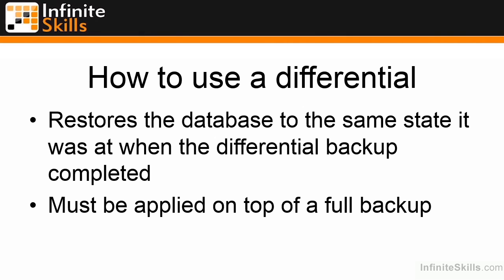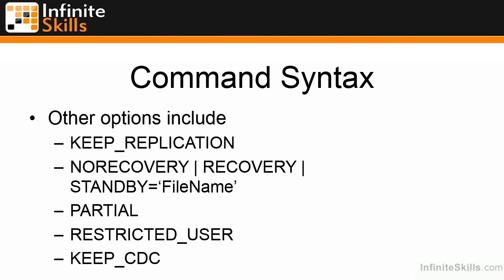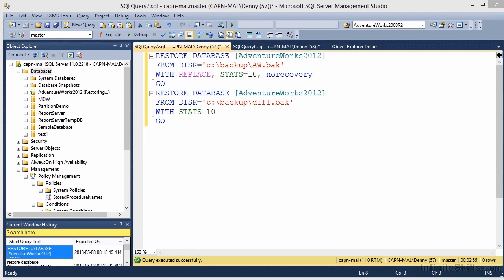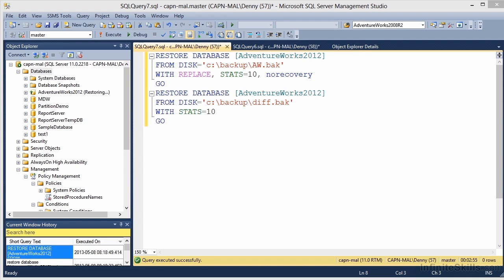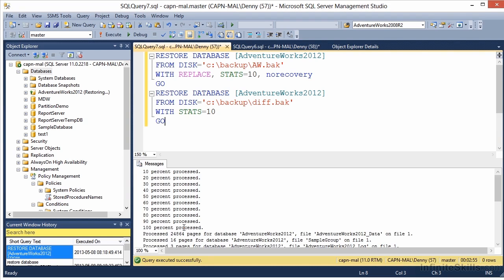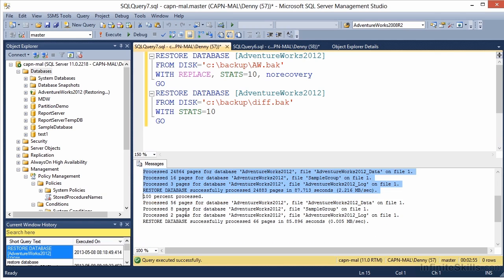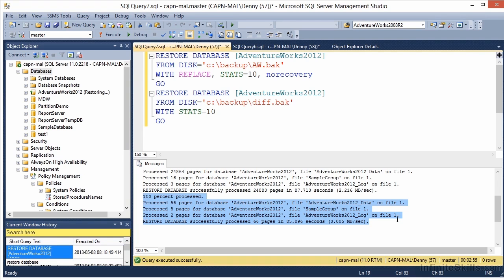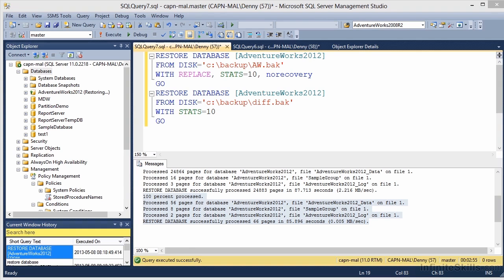94100 070 0505 Restoring Differential Backups